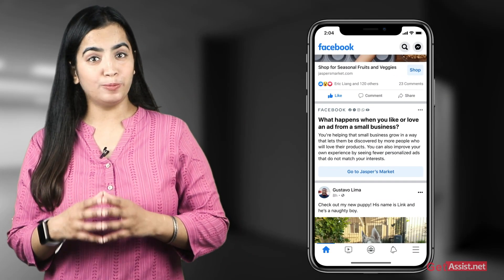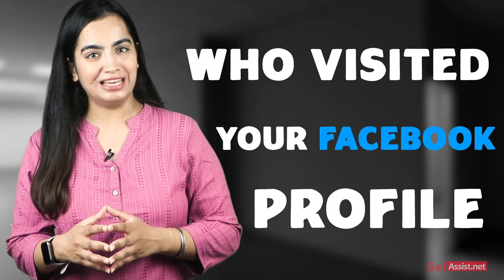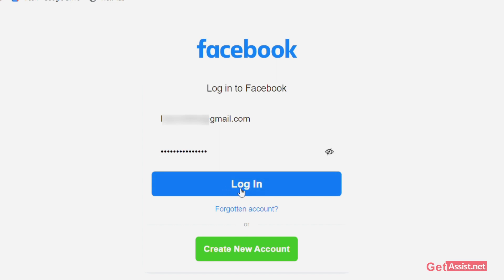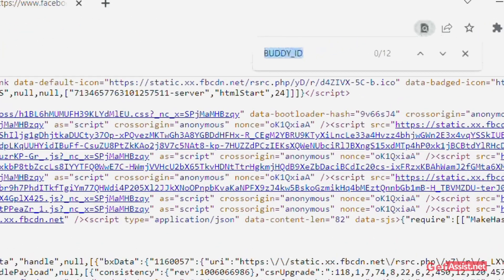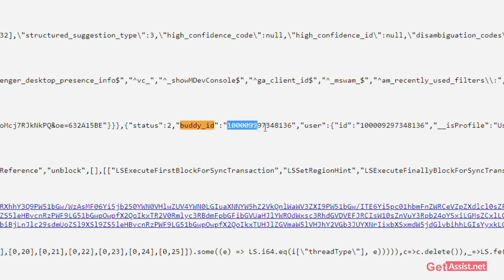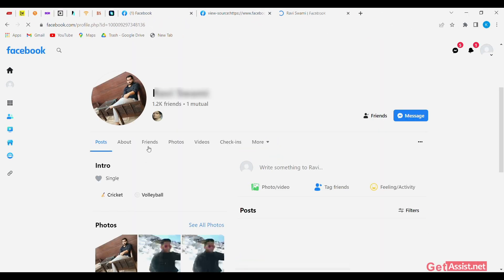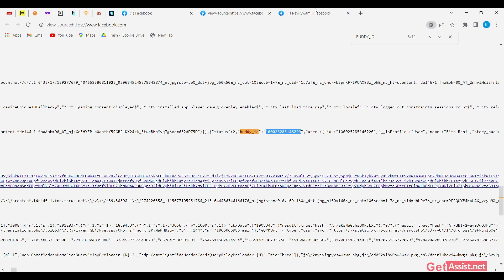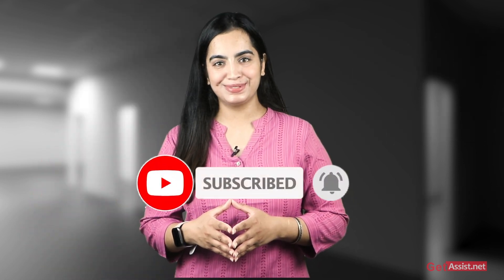How to see who visits your Facebook profile | Who viewed your Facebook profile?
Hey Folks! Do you know how to see who visits your Facebook profile? Well, here are some steps that will help you in knowing who viewed your Facebook profile. We are here to assist you!